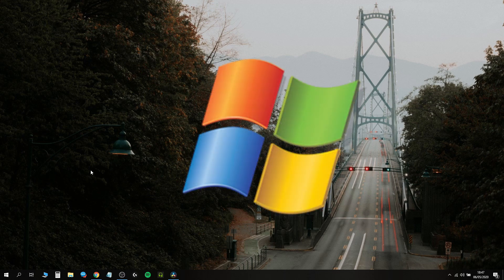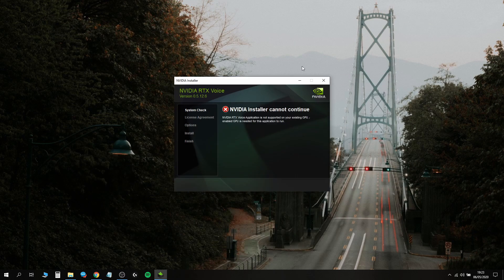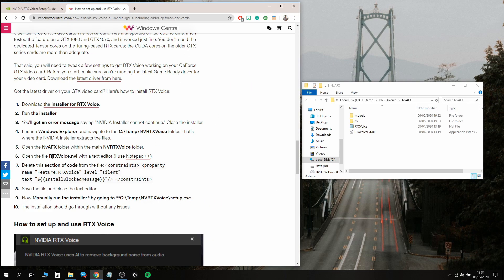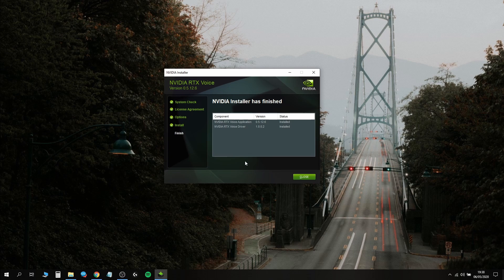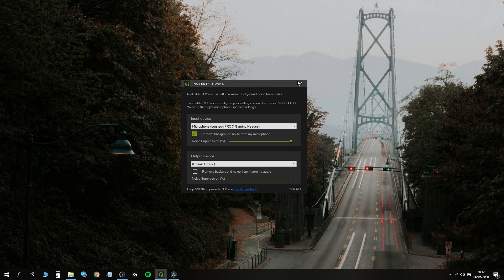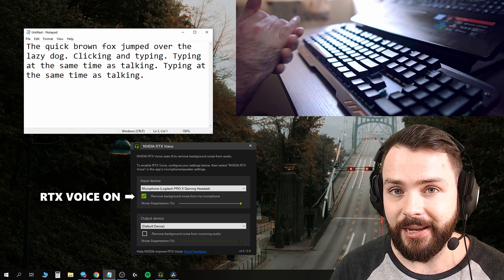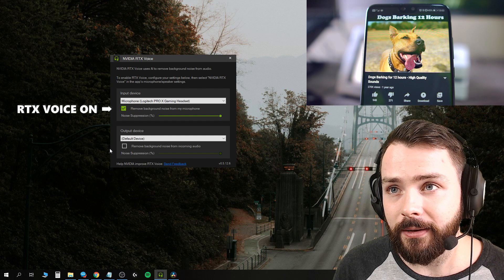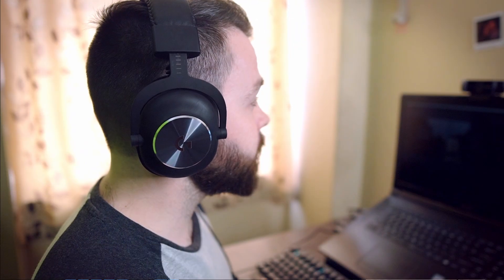The Best Noise Cancellation for Any Headset — NVIDIA RTX Voice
Comment which graphics card you have and whether or not this worked for you!

I think that with the NVIDIA GTX Graphics Card, the results are not as good as with an NVIDIA RTX Graphics Card. There are sometimes small drops in quality and a bit of background noise gets through from time to time but it completely cuts out my typing noises and dogs/kids in the park. I have had other friends test this and the results are just as mindblowing, so it's not a matter of a good headset/microphone, the software itself is out of this world (and it's in the beta stage!).

🎧 Headsets:
Logitech Pro X
Microsoft LifeChat LX6000
Corsair HS50

🎥 Camera Gear:
Sony α6400 Camera
Sigma f1.4 16mm Lens
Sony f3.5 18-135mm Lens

💻 Laptop:
Laptop: 17" MSI GL72 7RD Gaming G Series: Intel(R) Core(TM) i7-7700HQ CPU @ 2.8GHz Processor, 16 GB RAM + 128 GB SSD (+DDR4 Boost), GEFORCE GTX 1050 Dedicated Graphics Card

💻 Laptop Stand:
DEEPCOOL N9 Aluminum Laptop Cooler

💡 Lighting:
Neewer RL-18 Ring Light

📷 Webcam:
Logitech C922 Stream Pro

🐭 Mouse:
Genius DeathTaker GX Gaming Mouse
Ergonomic Vertical Mouse

💺 Chair:
AKRacing Gaming Chair